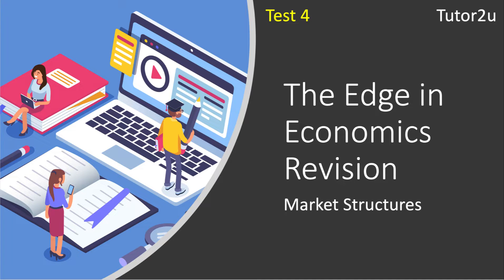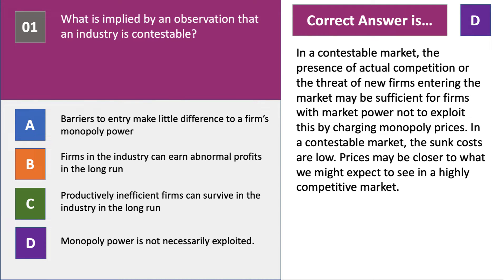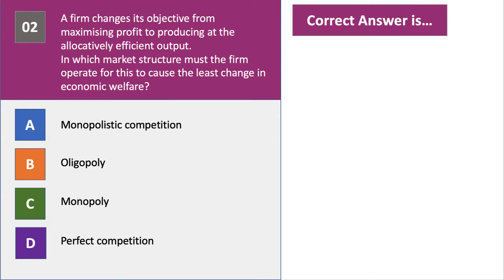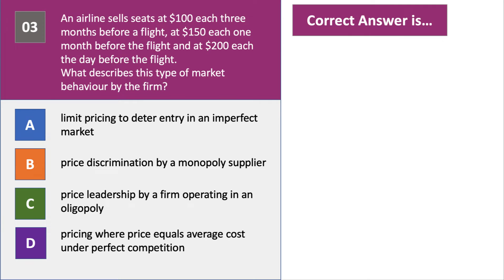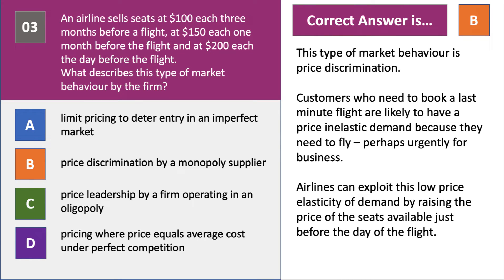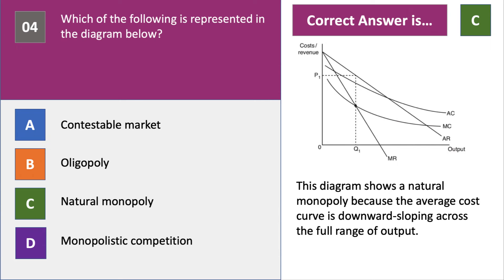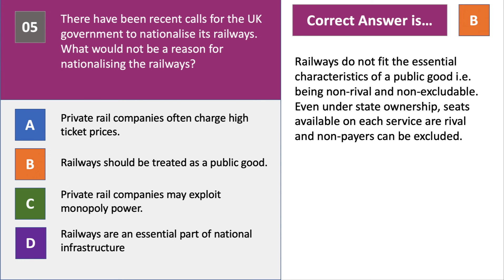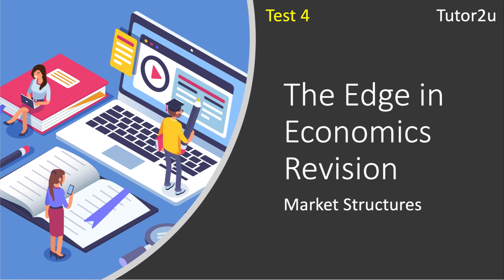Test 4 - Edge in Economics Revision MC - Market Structures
Here are five questions covering market structures. A great chance to test and check your understanding.